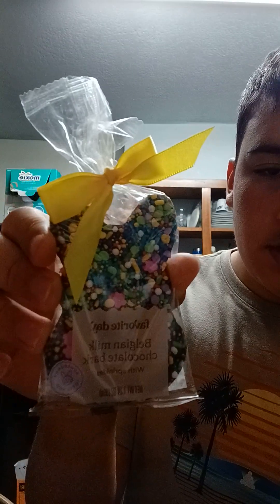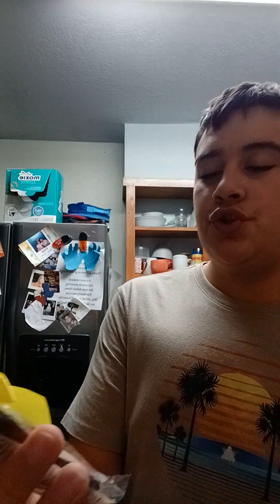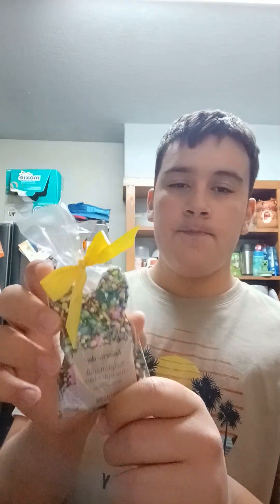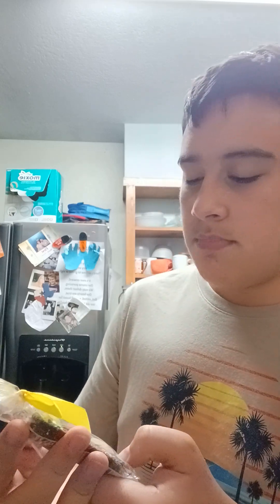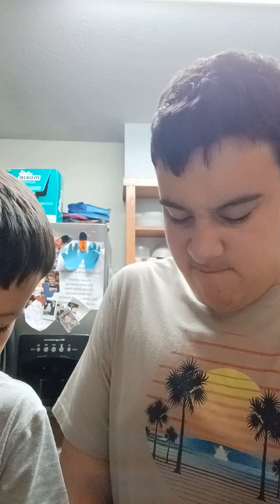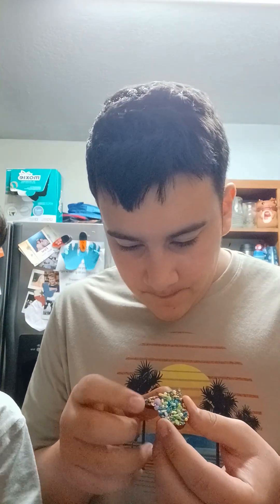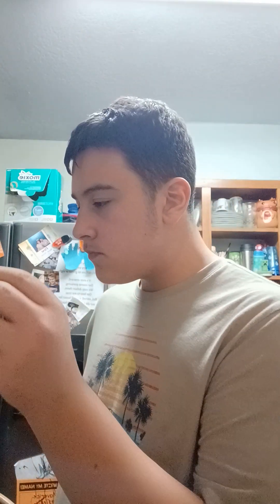Belgian chocolate taste test!!